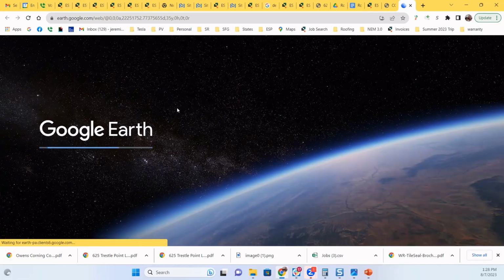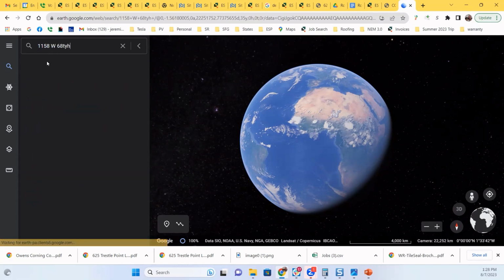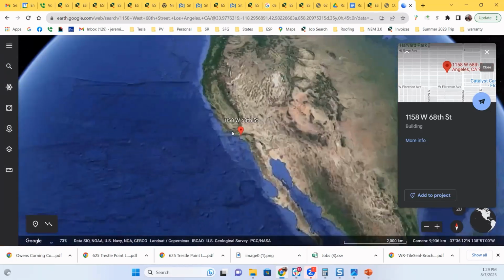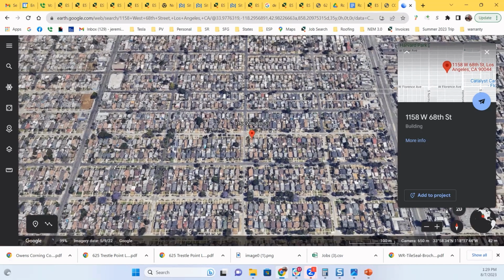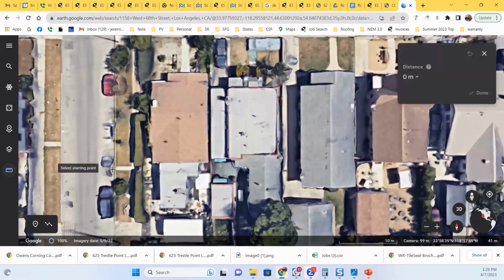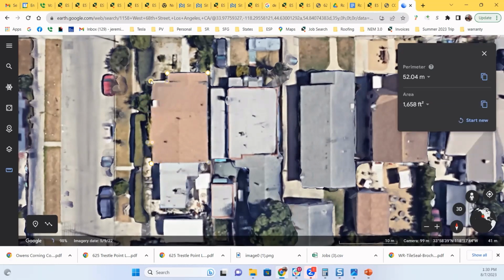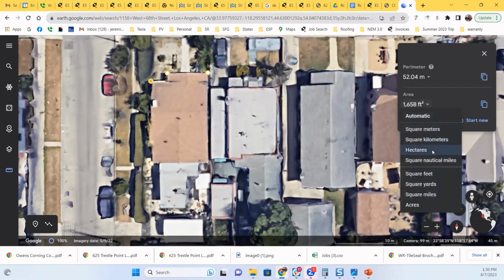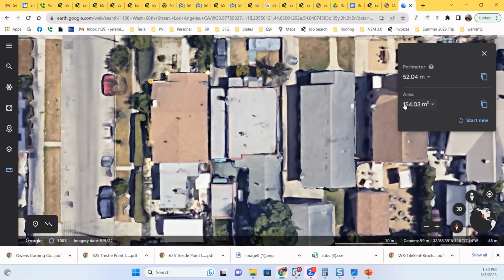Google Earth Measurements for Roofing Quotes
This video shows you how to use Google Earth to measure a roof in square feet in order to get an accurate roofing quote